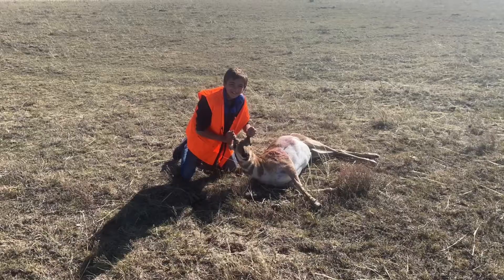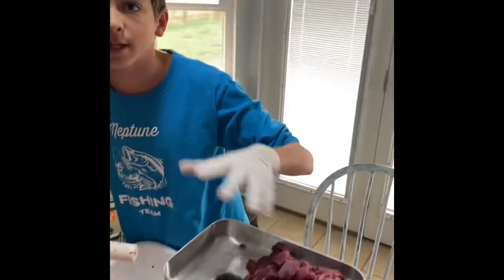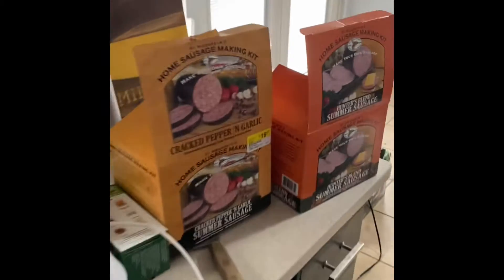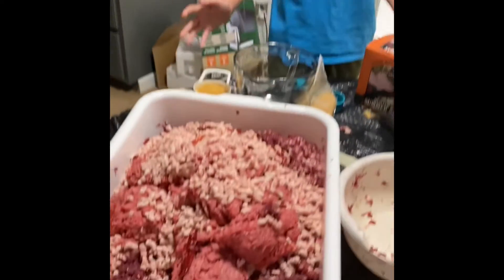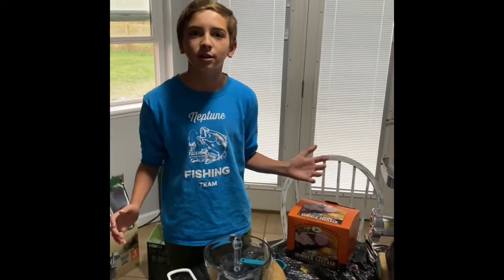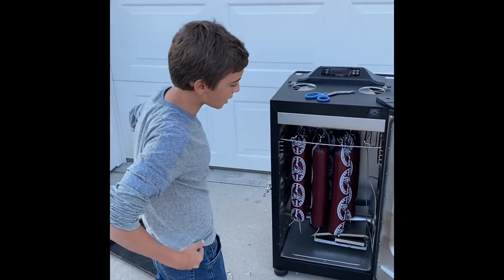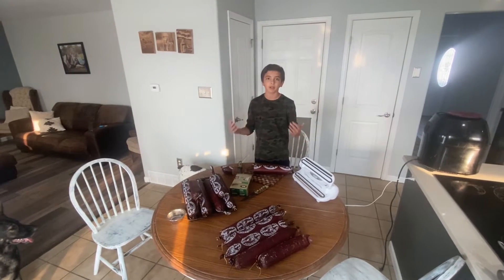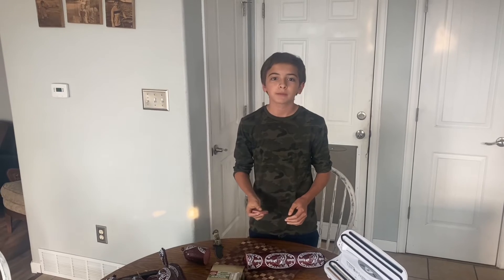Summer sausage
This is how we made the summer sausage out of the antelope we shot 10/2/2020. It ended up fantastic.
Noah